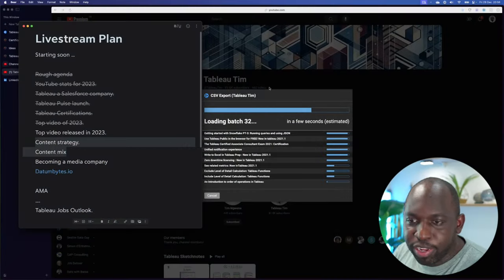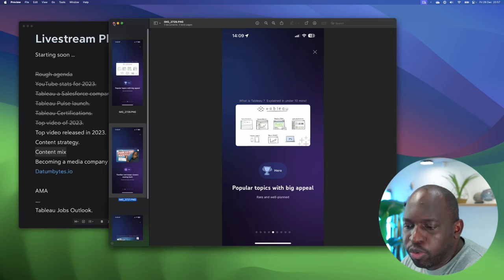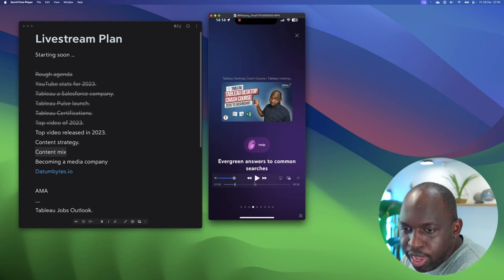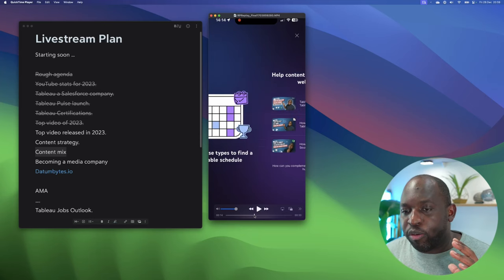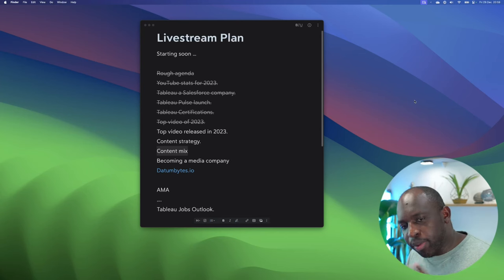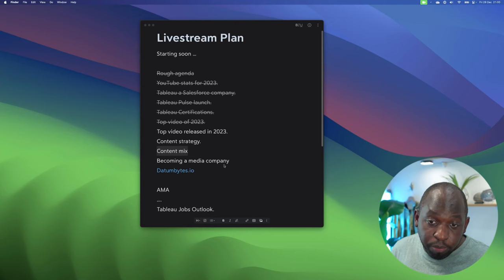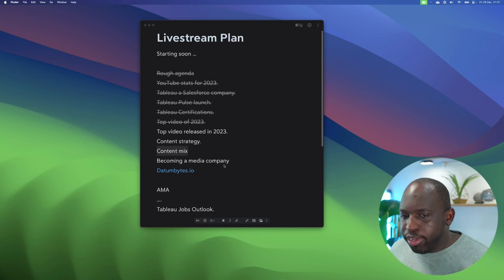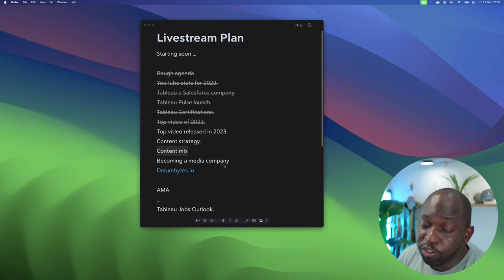Clip Replay: My 2024 Content mix - 2023 in Review